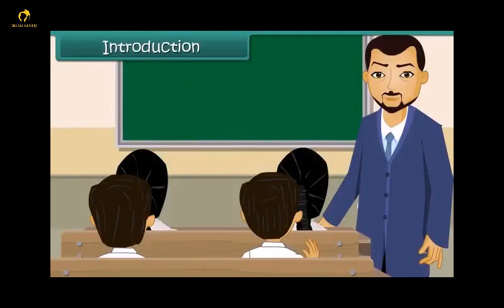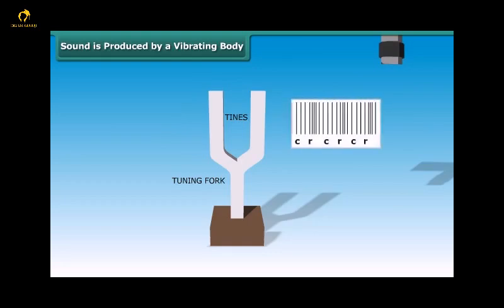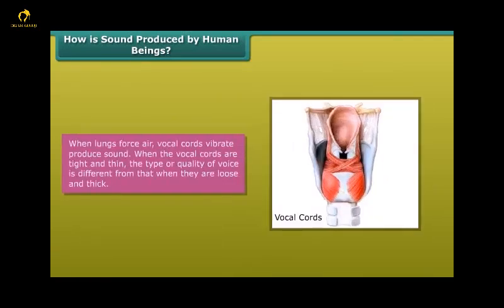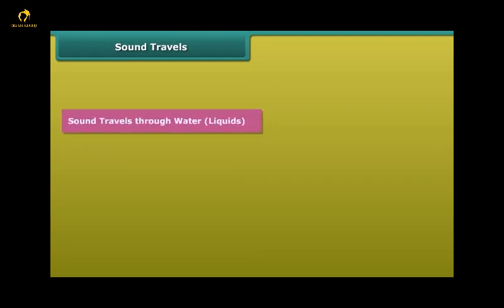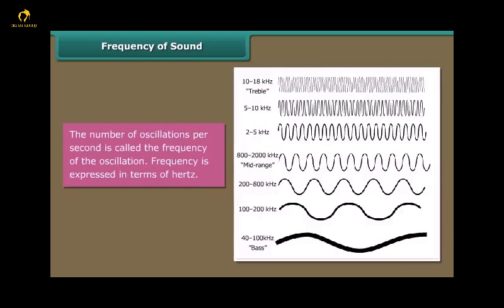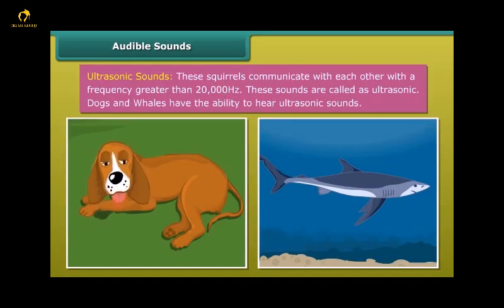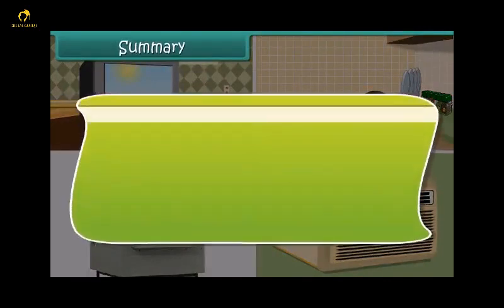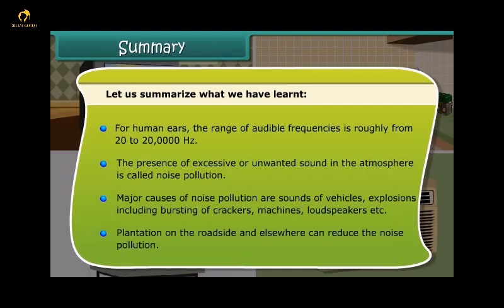CBSE Class 8 || Science || Sound || Animation || in English